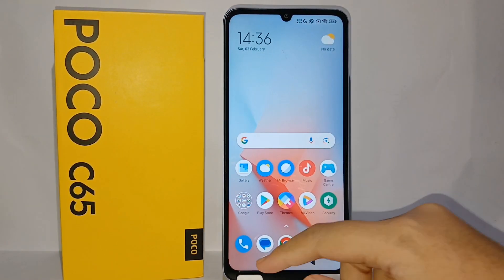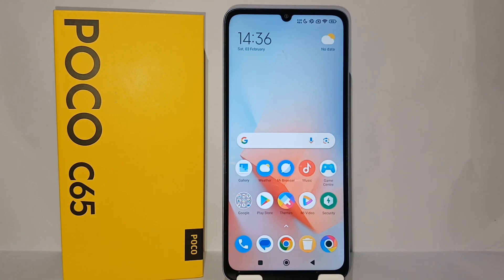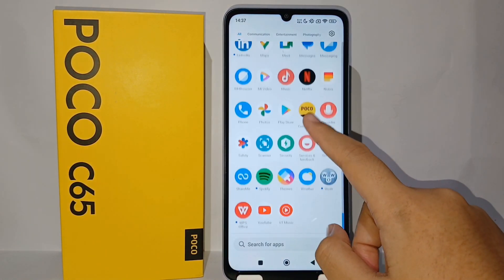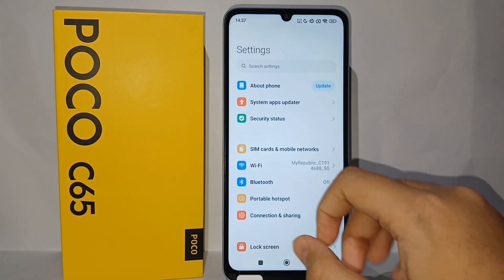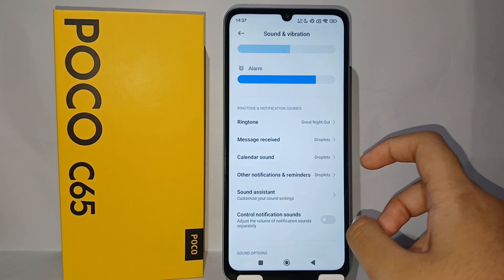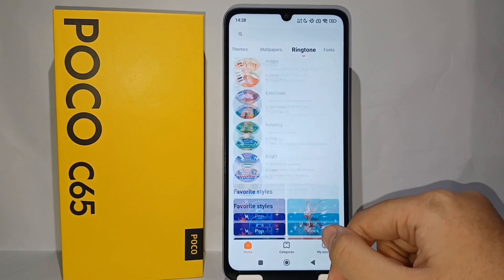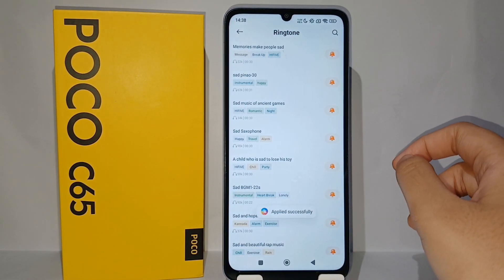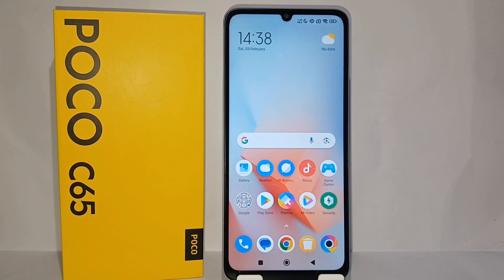How To Change Notification Sound In Poco C65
notification sound change.